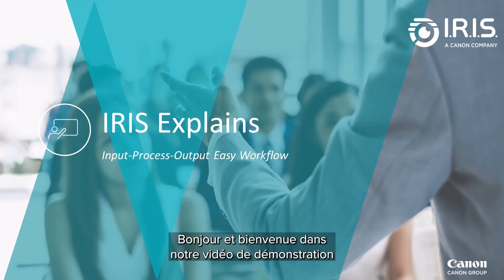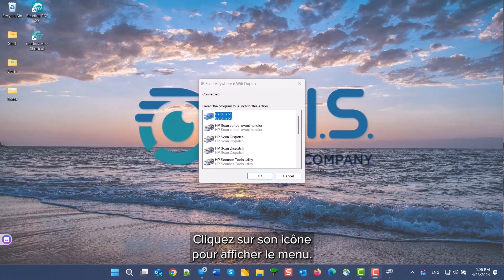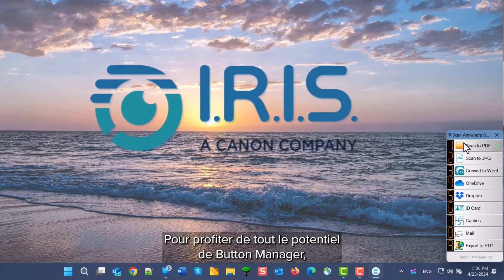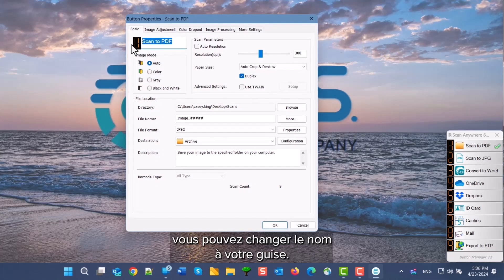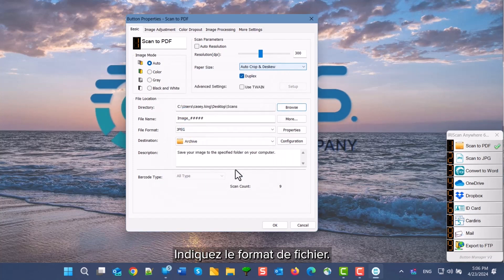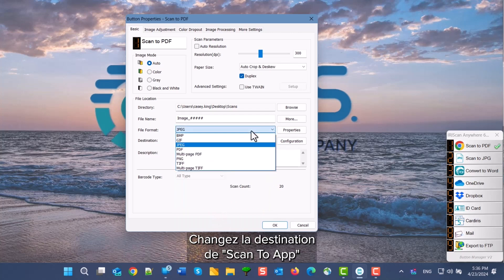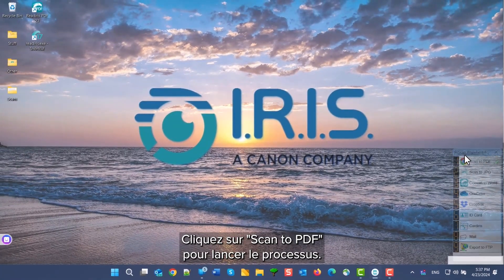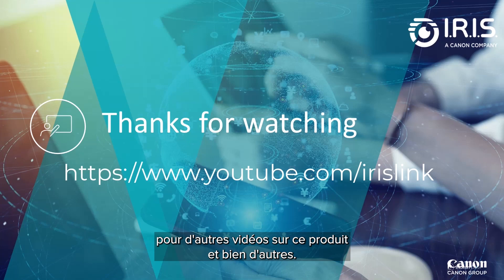Button Manager - Comment l'utiliser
▬▬▬▬▬▬▬▬▬▬▬ 👉 DESCRIPTION 👈▬▬▬▬▬▬▬▬▬▬▬▬